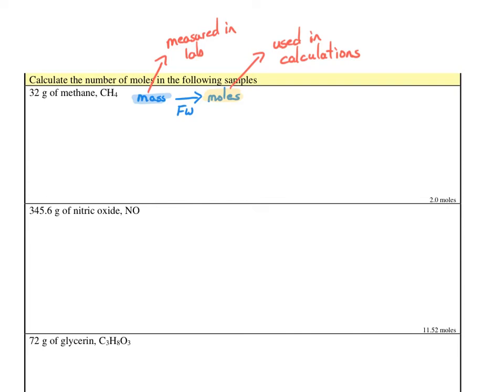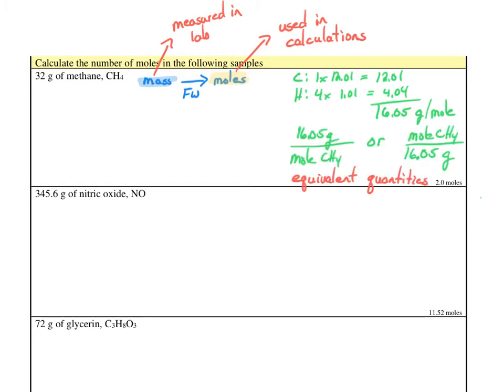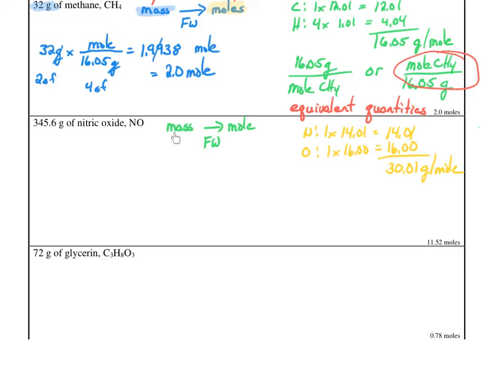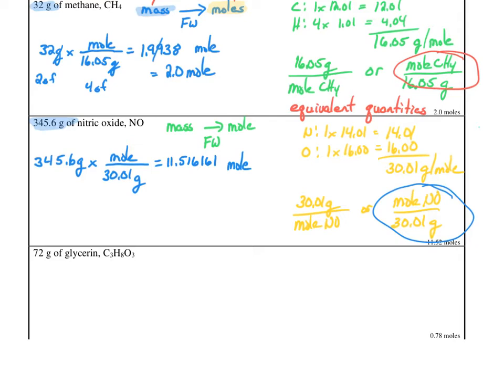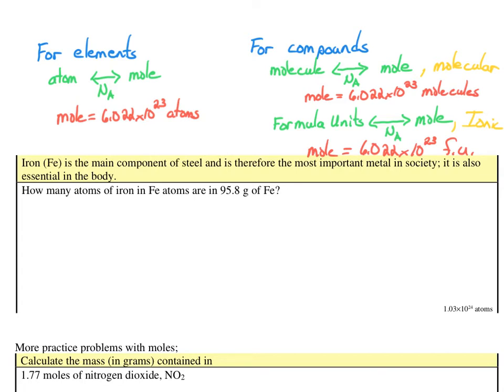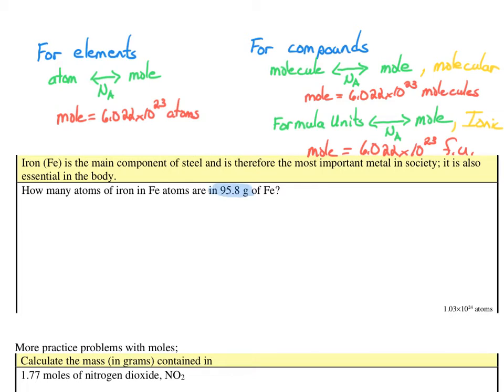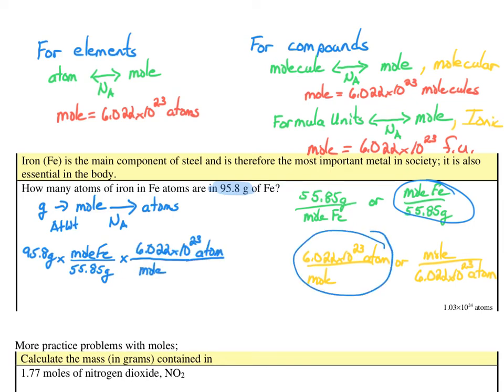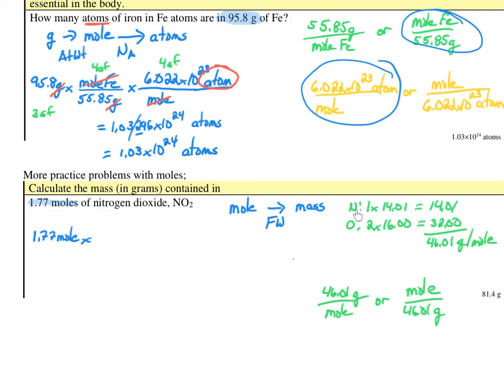110_PSV_04_02